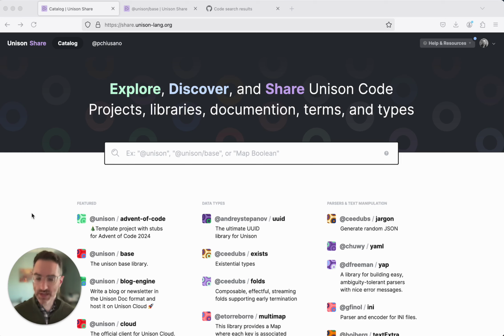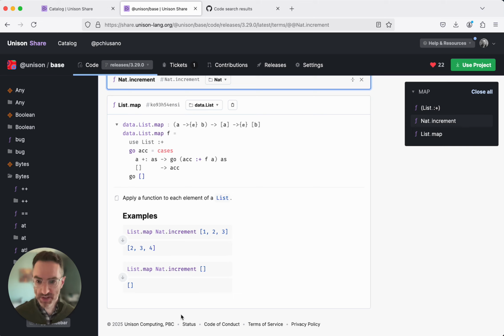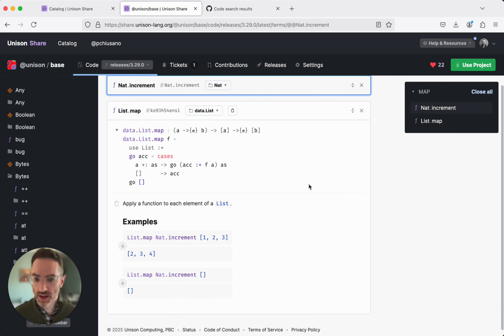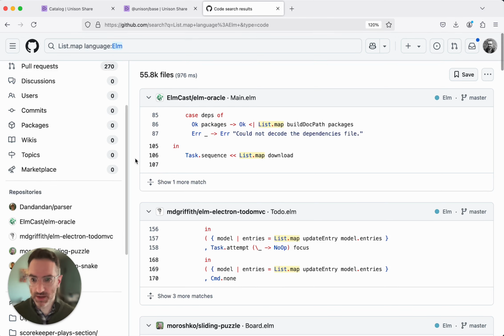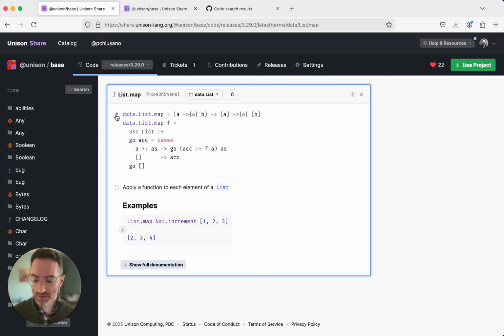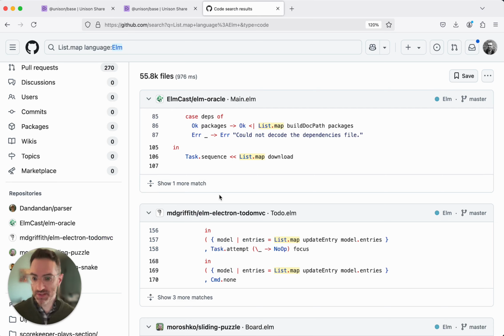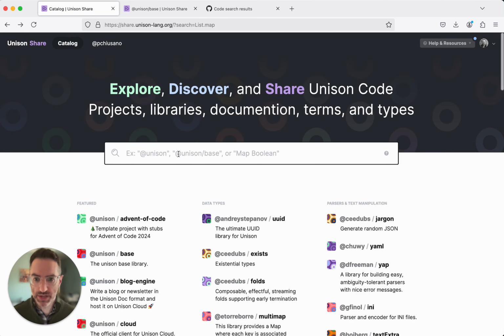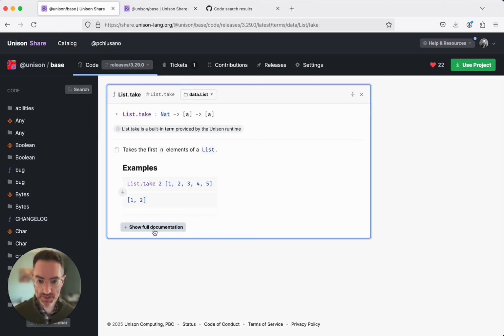The Power of Structured Code Storage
We're used to thinking about code as text, but lots of interesting things we do with code require representing it in a more structured or processed form: incremental compilation, hyperlinked code browsing, and accurate code search. In Unison Share (open source, MIT licensed), code is stored and represented in a more structured way, with many benefits.